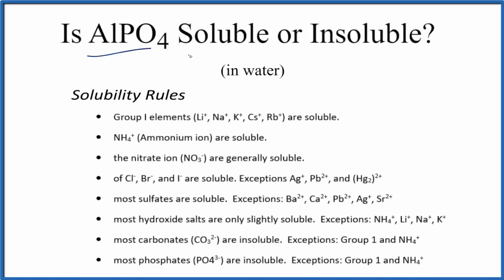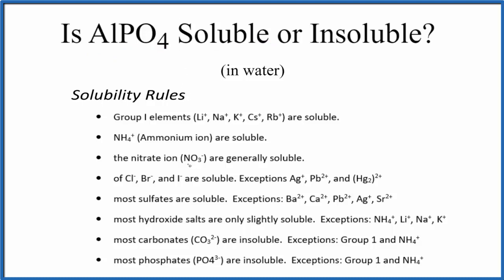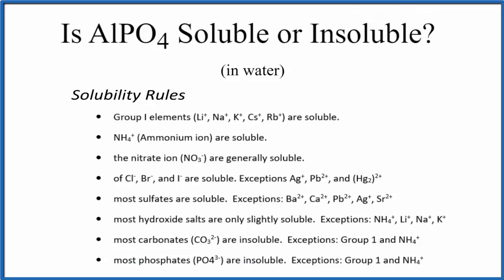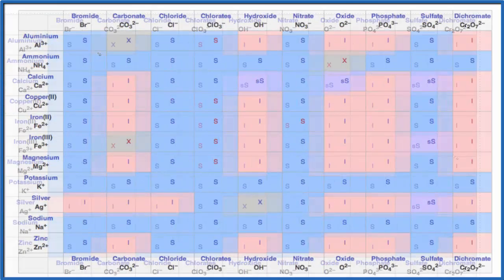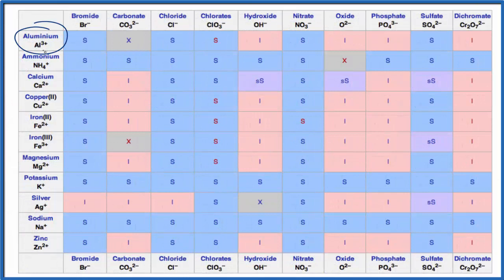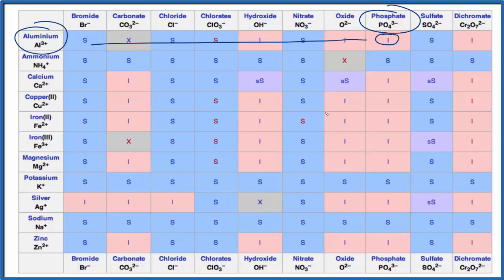Is AlPO4 Soluble or Insoluble in Water?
Is AlPO4 (Aluminum phosphate) soluble or insoluble in water? The answer that Aluminum phosphate is insoluble in water. Although it is an ionic compound, it does not dissociate into its ions in water.

We can also look a Solubility Table On the solubility table we can see that AlPO4 (Aluminum phosphate ) is insoluble in water.

Solubility Resources:

We could also just get some AlPO4 and see if it dissolves in water, that would also tell us if it is soluble or insoluble.

Based on the solubility rules and solubility chart we would expect Aluminum phosphate to be insoluble in water. Note that a very small amount of AlPO4 would dissolve but very little.